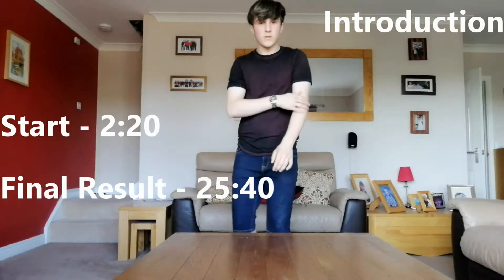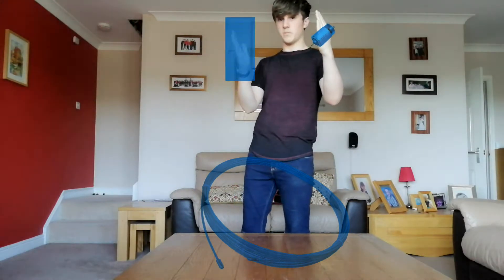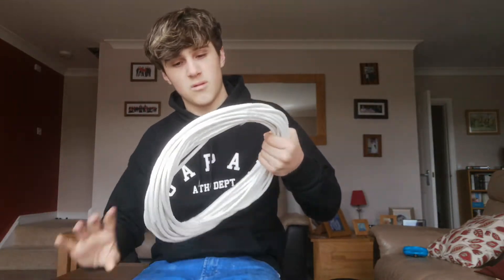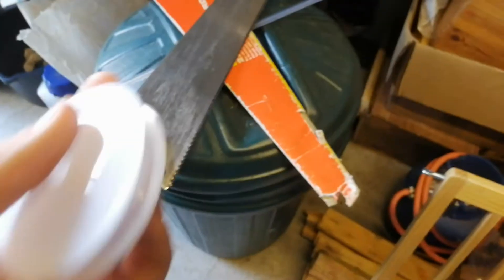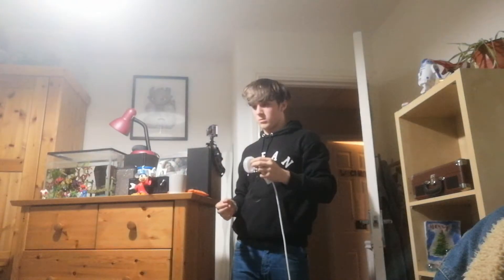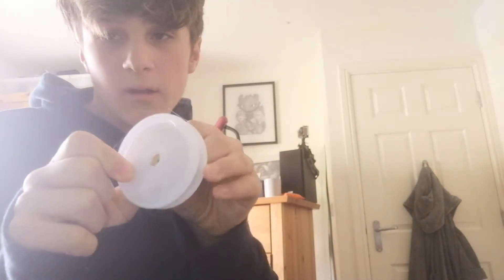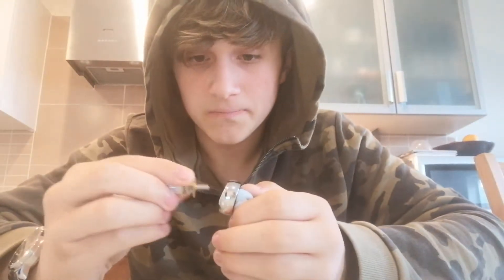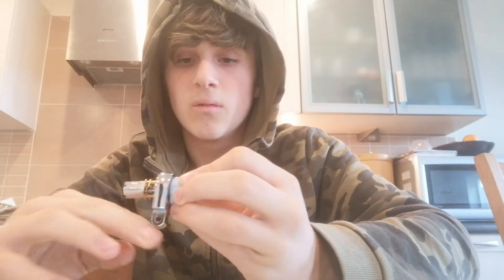I made a machine to close my door using Google home...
This took me 3 months ,alot of money and effort.please understand my intentions here were not to make a good youtube video, this was not created to be a youtube video it was made for my own personal gain and i just decided to record my journy. Please enjoy.